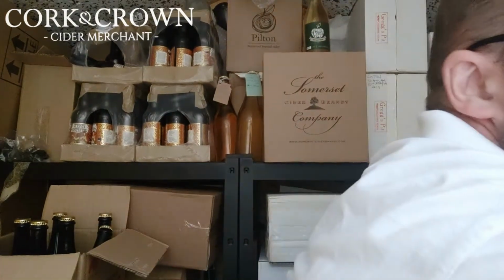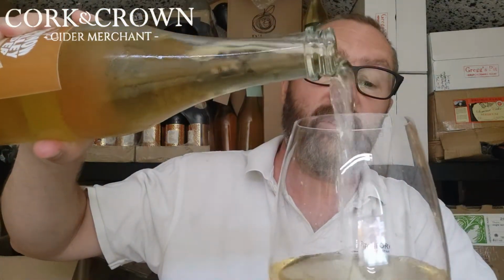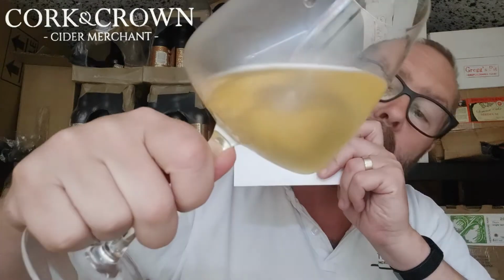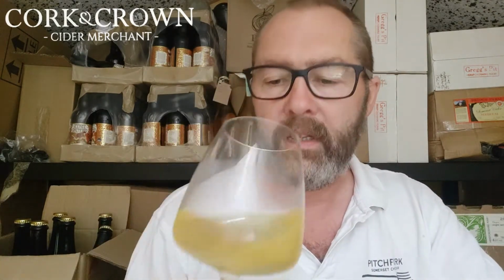#274 Monnow Valley 'Gunpowder Plot Perry' 2019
Chris tries a perry made from a triumvirate of red pears: Red Longdon, Red & Blakeney Red.